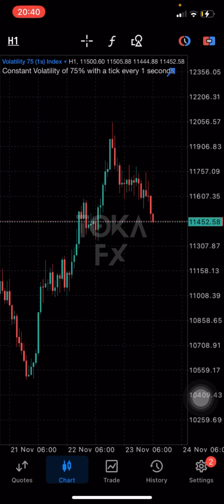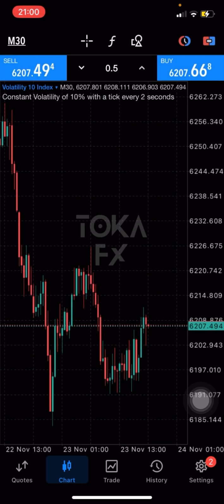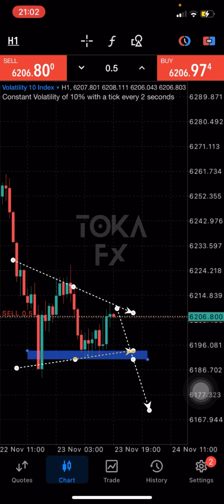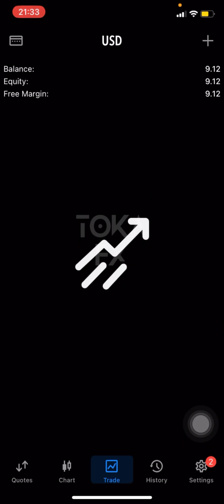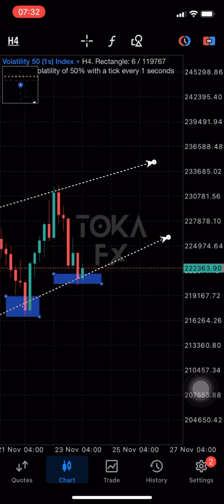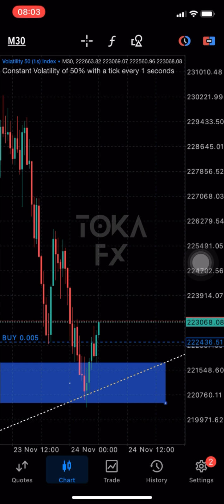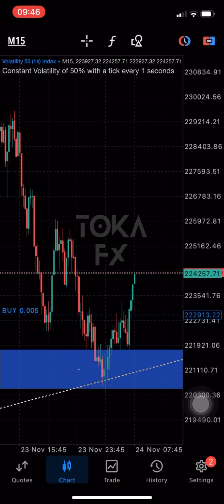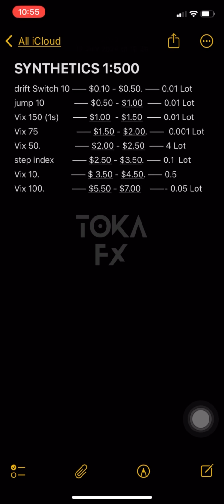Scalping For Beginners | $0.86 cents to $26 | Like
Eyooo ! Whats good guys . This is how to turn a small investment into a reasonable return